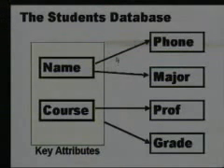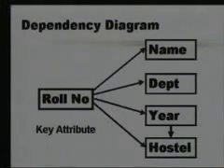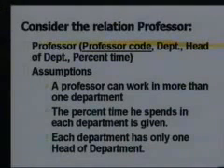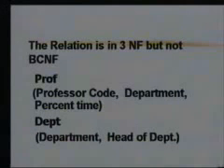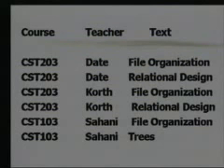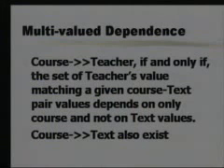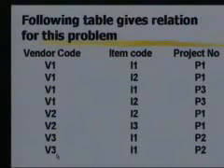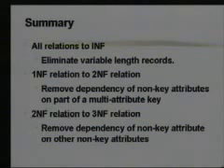Data Management_ Database Management System-Normalization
What functions does a data? dictionary perform?
Do i have to take data? management? to get a solid background in business?
How can i get data? entry/book keeping job from usa, canada &amp; uk?
How do i write a formal data? request?
Tranferring data? from one playstation 3 to another?
I don it know what to study in university, can you offer some guidance?
Data? models?